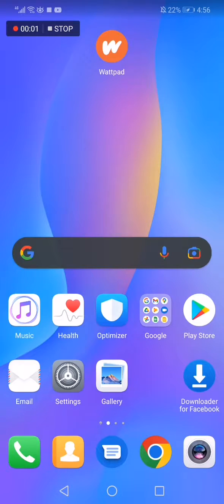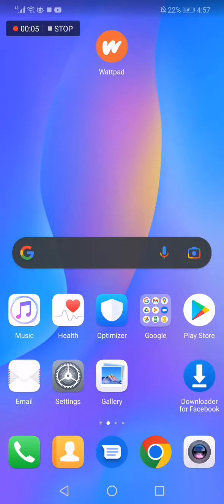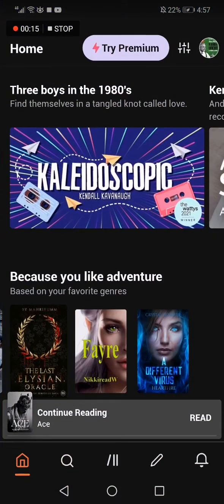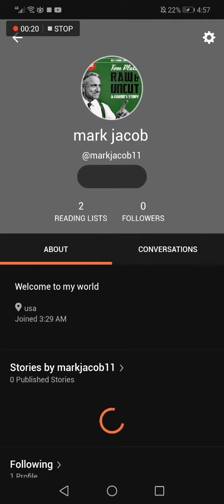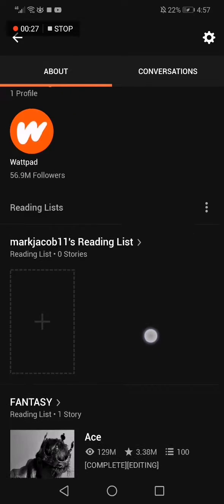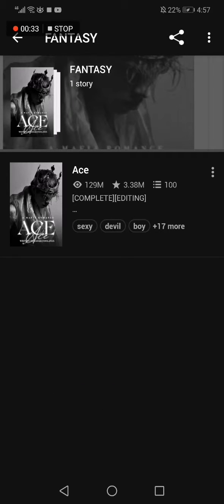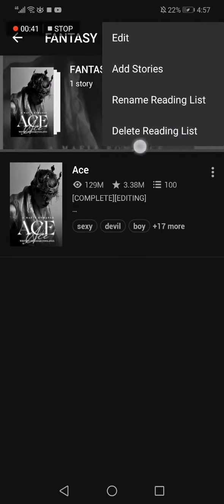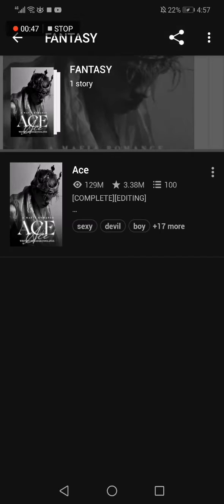How To Delete Reading List on Wattpad Stories App 2025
How To Delete Reading List on Wattpad Stories App  2024

My idols on YouTube:
Mike Vestil
Ali Abdaal
biaheza
Kevin David
Incognito Money
Sara Finance
Everyday Money
Channel Makers
Vidiq
SuperHumans Life